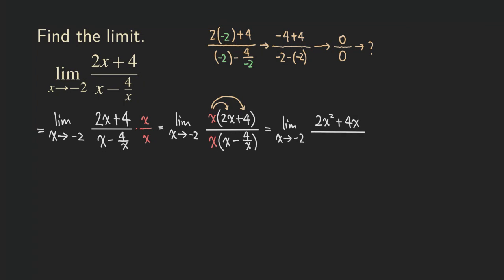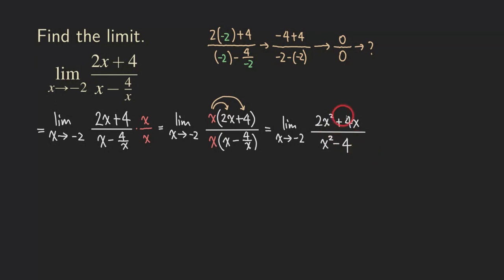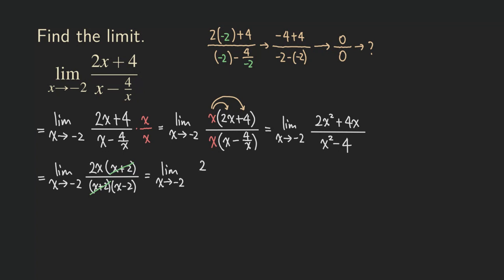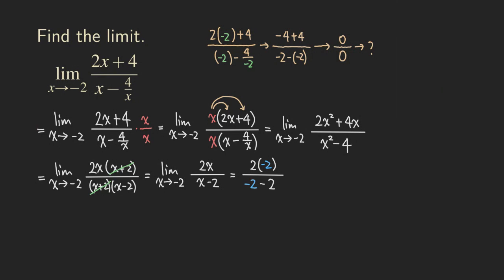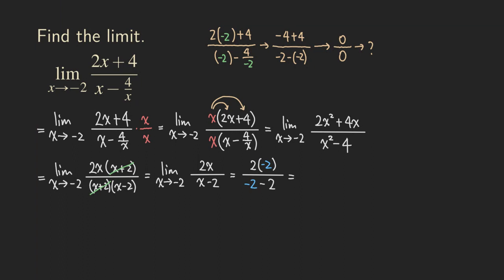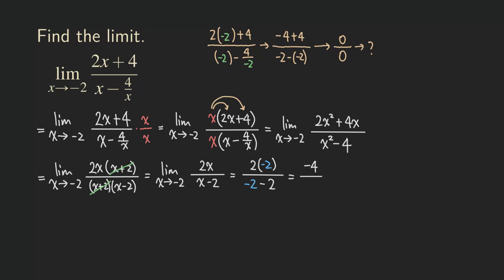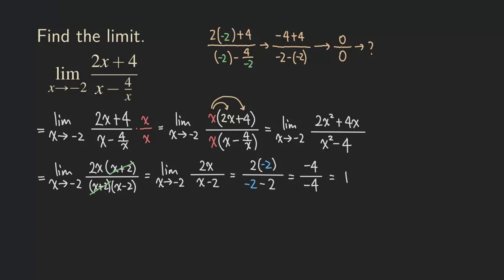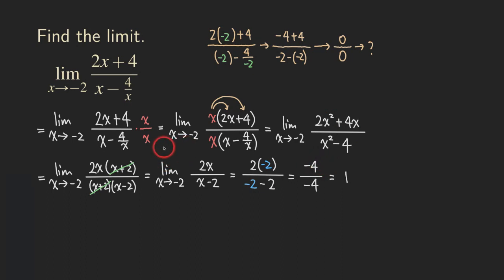Finding Limits of Complex Rational Expressions | Calculus | Glass of Numbers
In this video, we are talking about how to deal with limits of complex rational expressions. Complex rational expressions are rational expressions whose numerator or denominator (or both) contain rational expressions in them.

The trick is to first eliminate the "smaller" fractions!